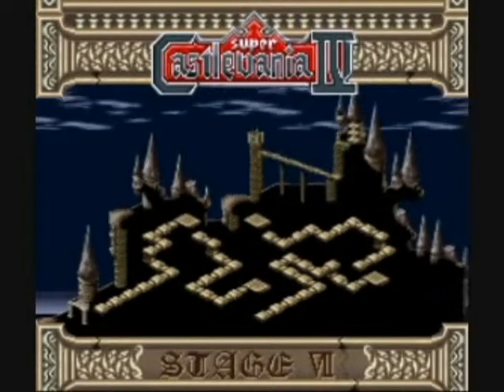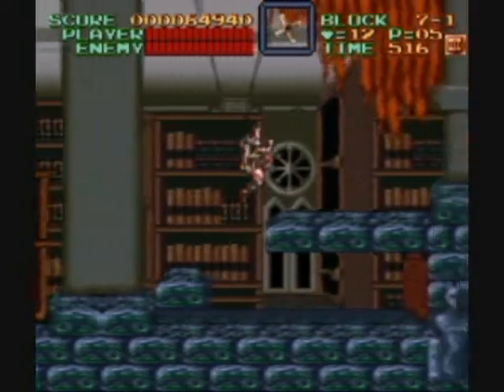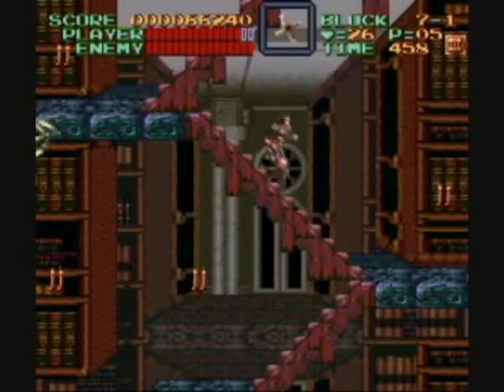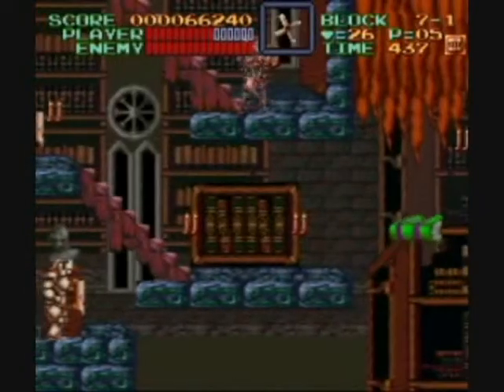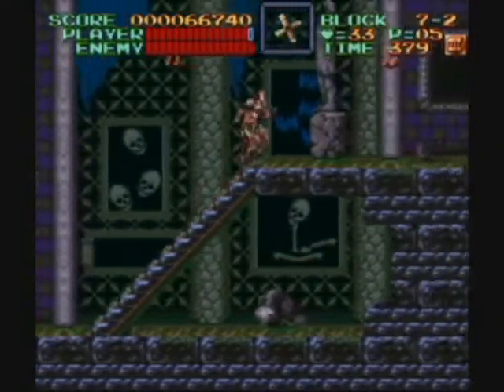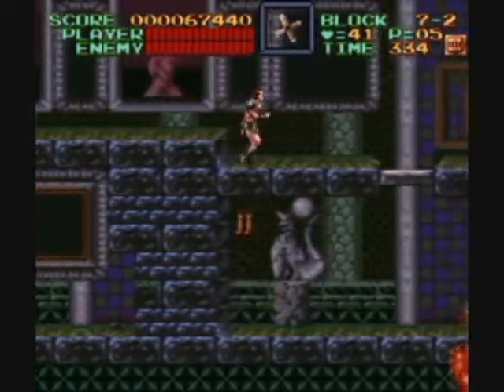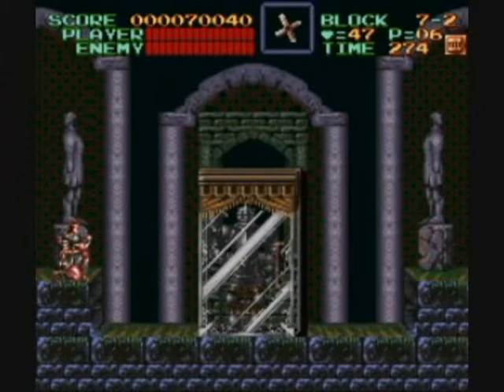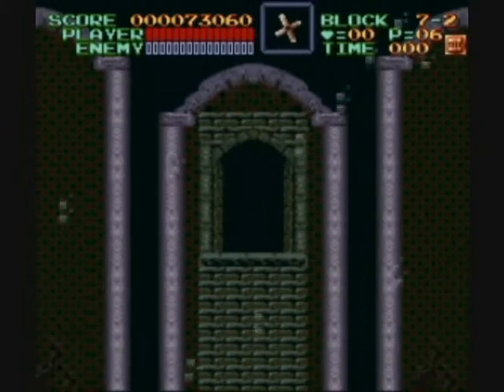Let's Play Super Castlevania 4! (Part 7) UAA Vs. Books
What is UAA's greatest fear? Literature! Will he survive? Yes.
This time I'm going to play Super Castlevania 4, one of my personal favorite Castlevania Games. Known for its fluid control, stunning graphics, and memorable music. This masterpiece is considered a classic by many on the SNES. I hope you enjoy!